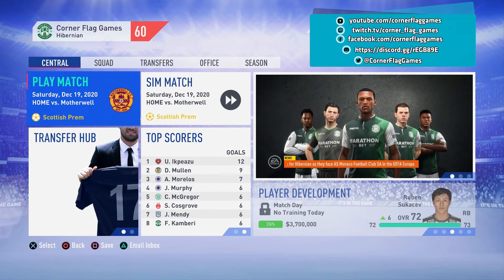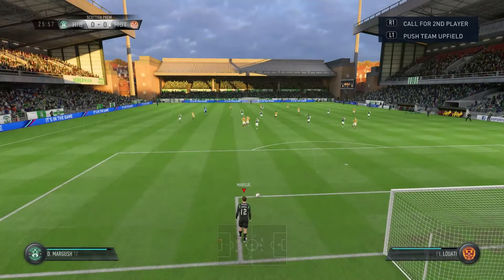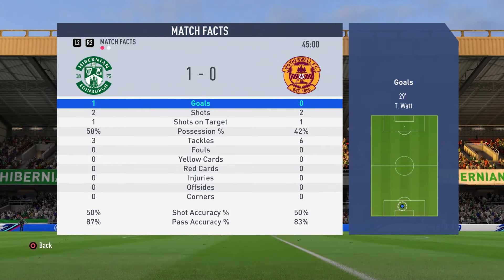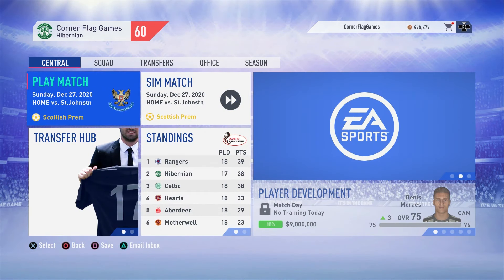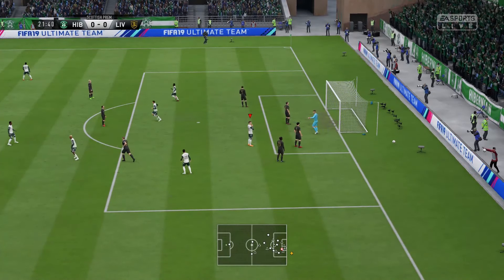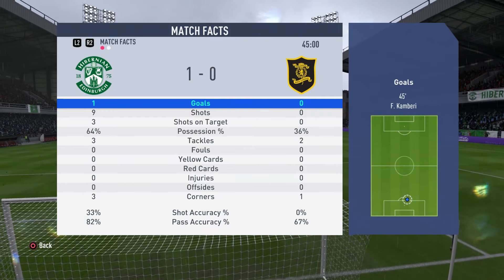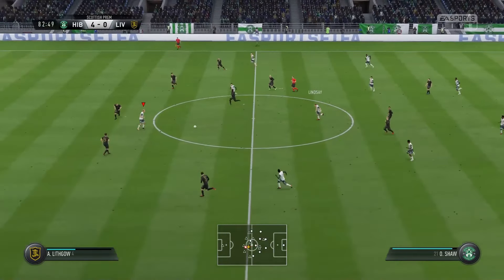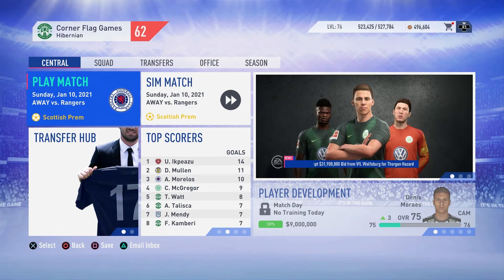FIFA 19 - ROAD TO GLORY| HIBERNIAN | CAREER MODE | EP 35 - RETURN TO FORM IN THE LEAGUE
The 35th episode of Corner Flag Games, FIFA 19 Road To Glory Career Mode with Hibernian. Can we make a push to become winners of the Champions League? Only time will tell.

| SOCIAL MEDIA |